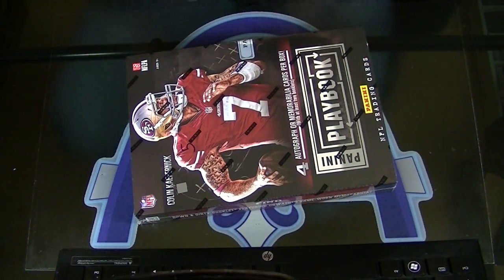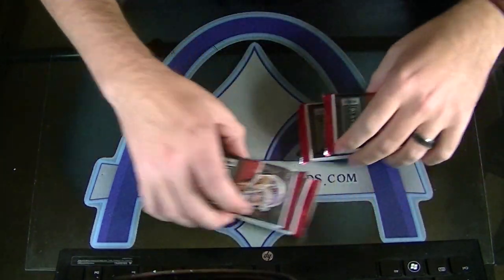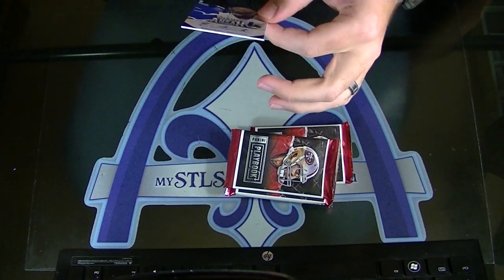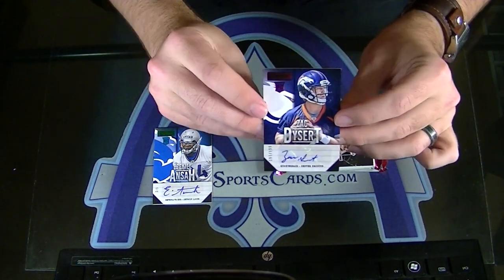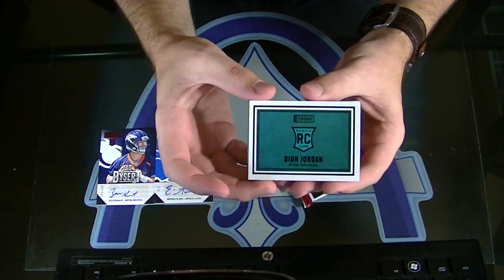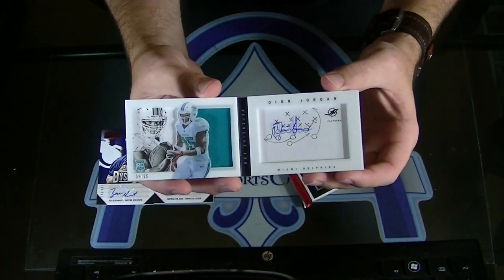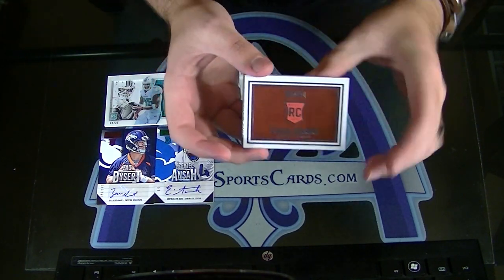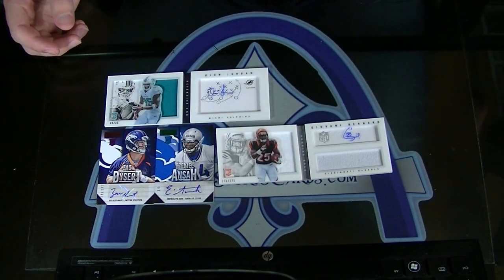2013 Panini Playbook Football Personal Box Break for benssportscards